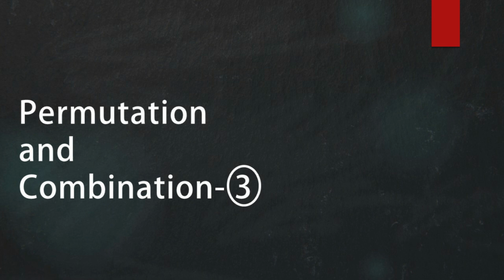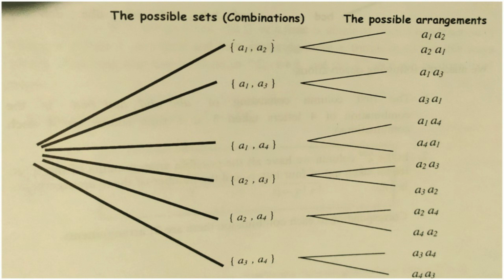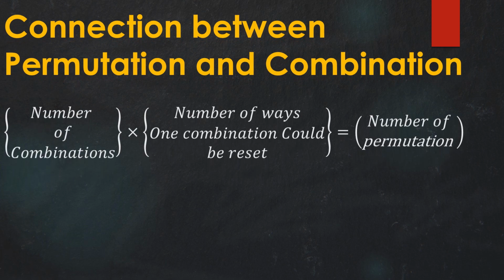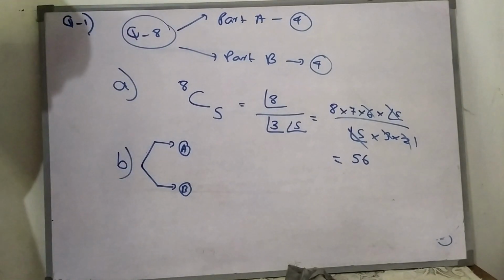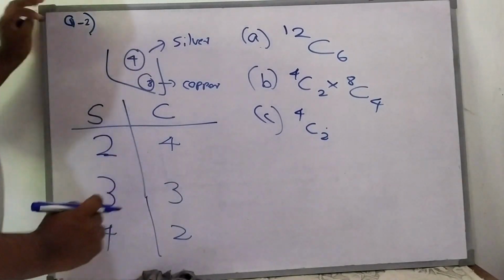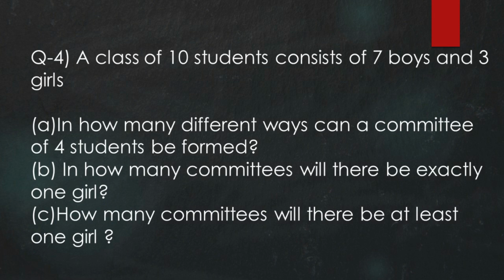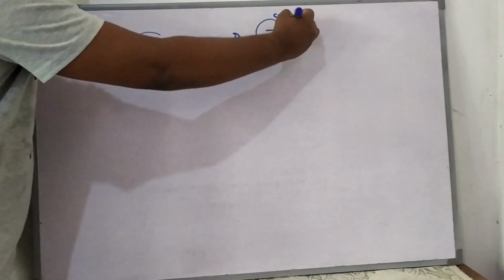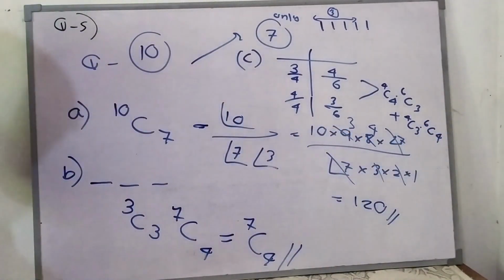Combined Mathematics | Advanced Level Exam | English Medium | Permutation and Combination III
This video describe the Permuatation and combination